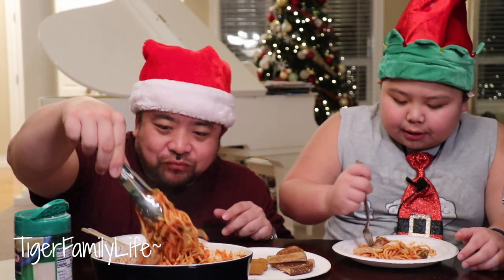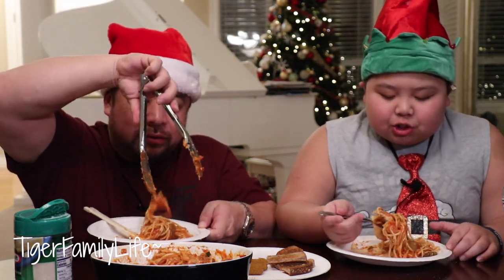MUKBANG CHRISTMAS EVE DINNER | SPAGHETTI MEATBALL